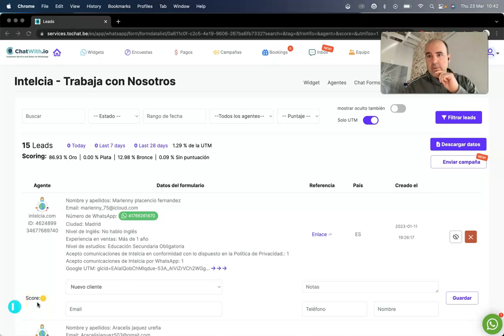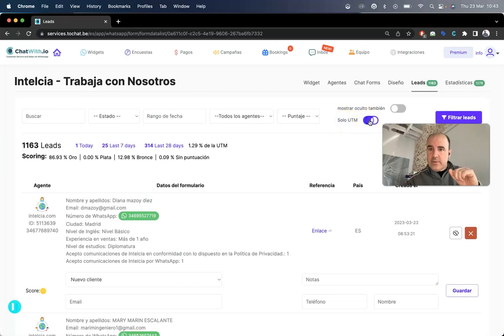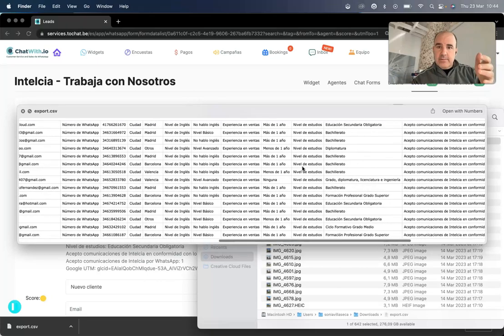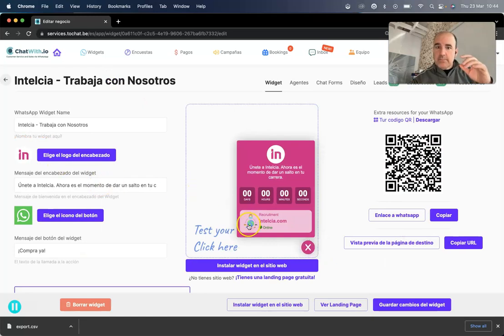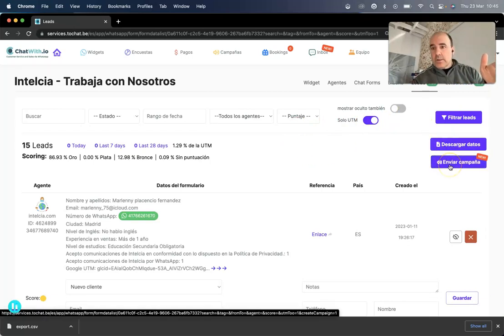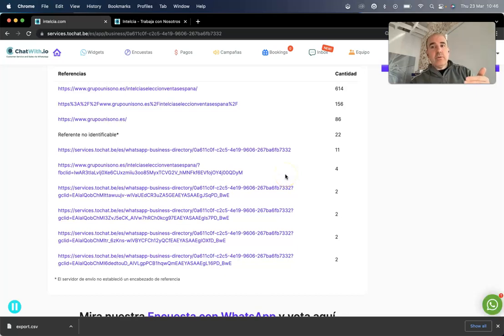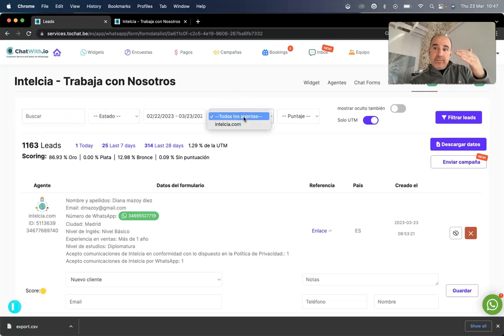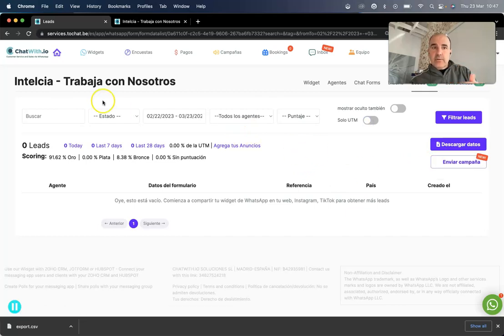UTM in whatsapp Leads and Forms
If you send campaigns to your whatsapp form, you can capture leads with the UTM. Then in your control panel you can filter the leads and explore everything about these users.